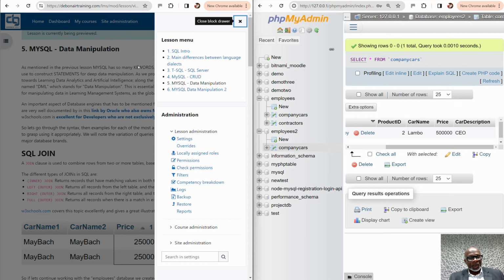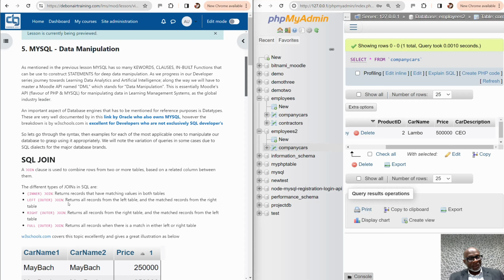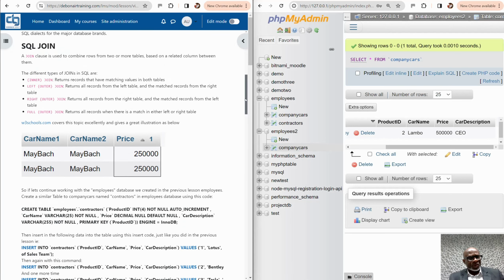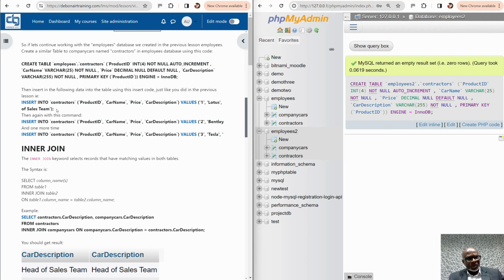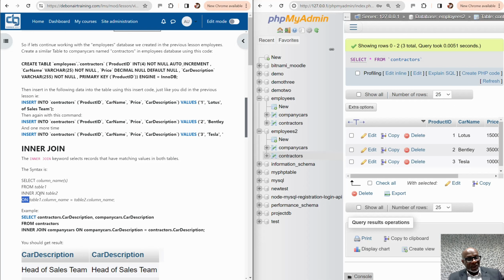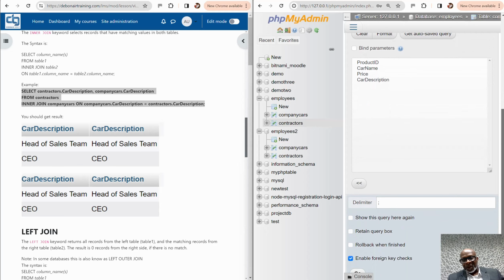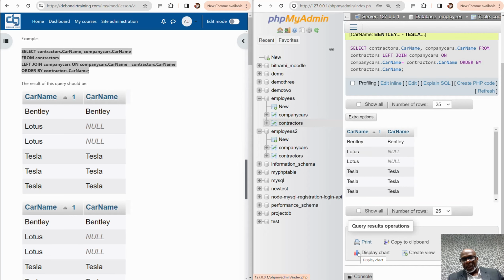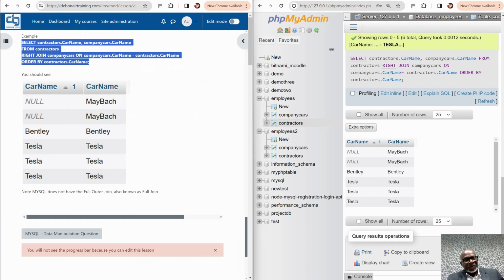5. MYSQL Data Manipulation - Part 1 - Developer Video Tutorial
5. MYSQL Data Manipulation - Part 1  - Developer Video Tutorial